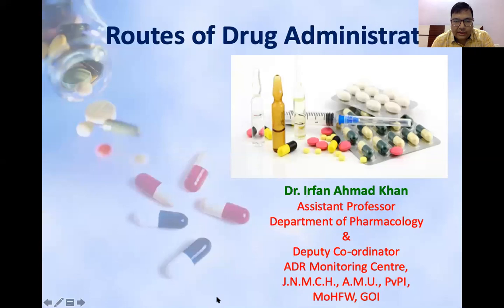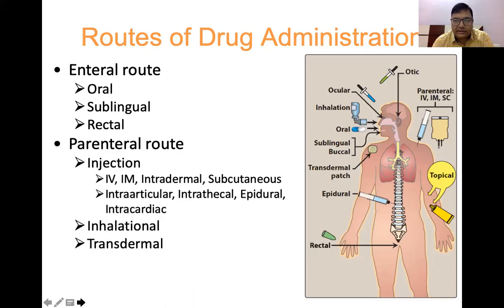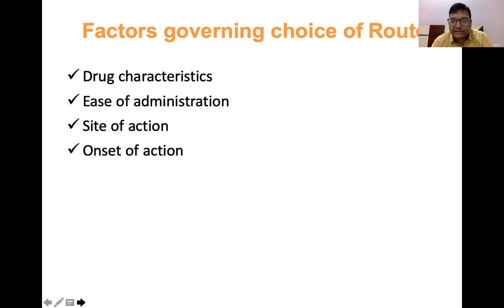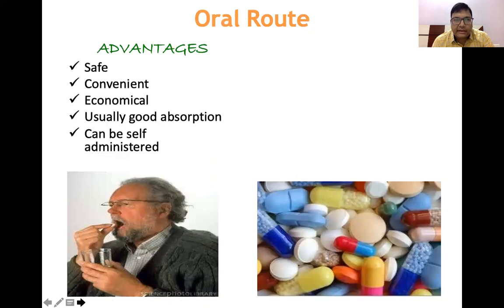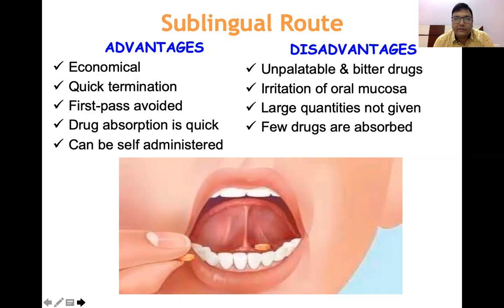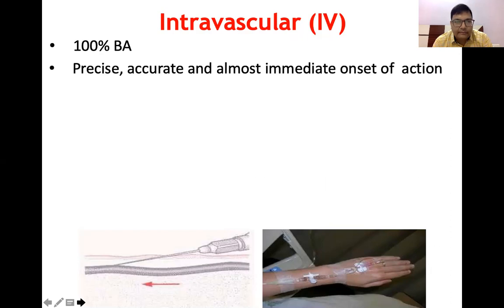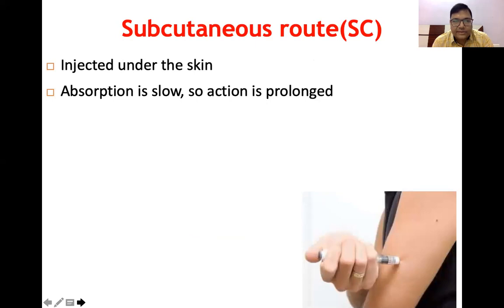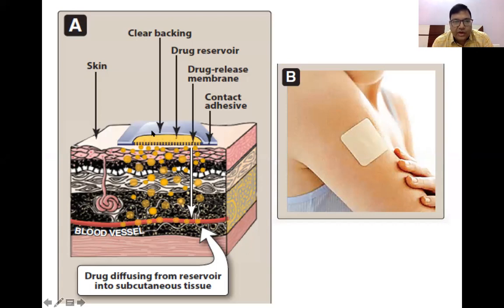Routes of Drug Administration